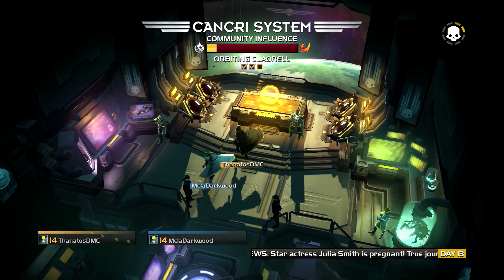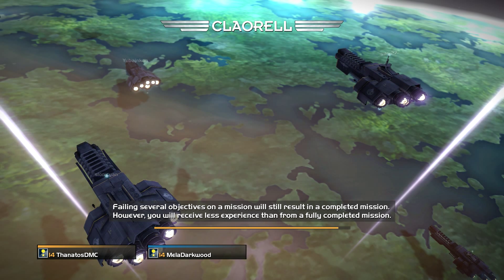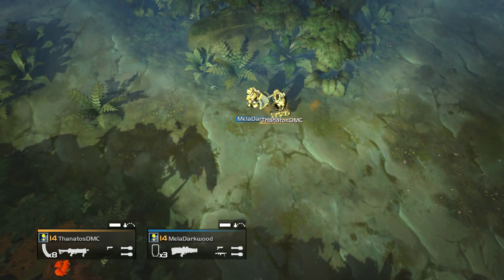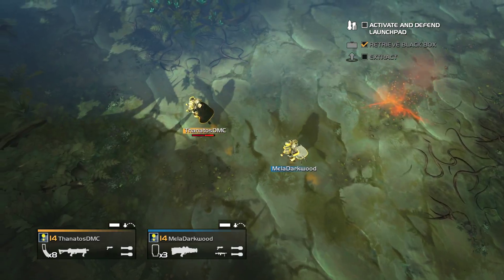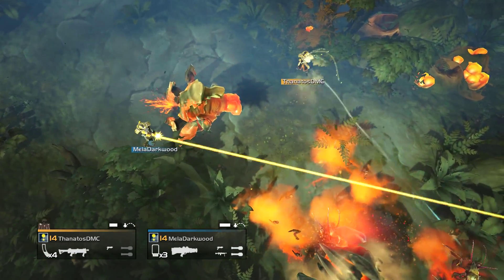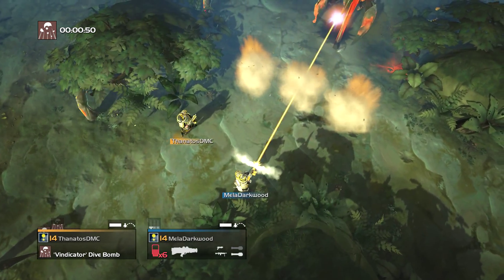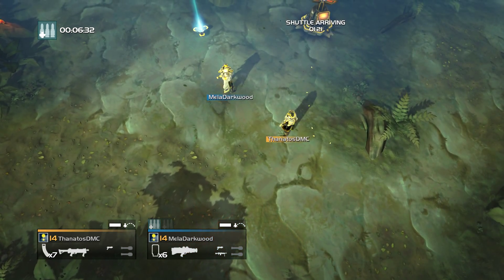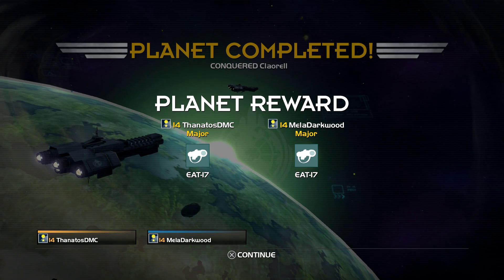Helldivers Co-op - 35 - Vindicator Dive Bomb vs Tankbugs